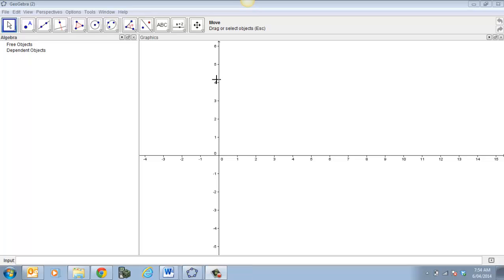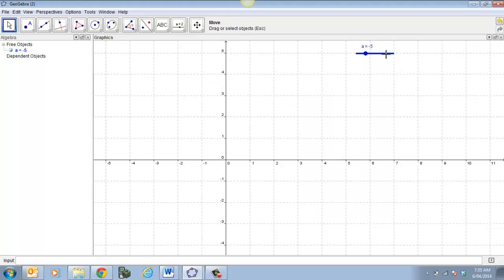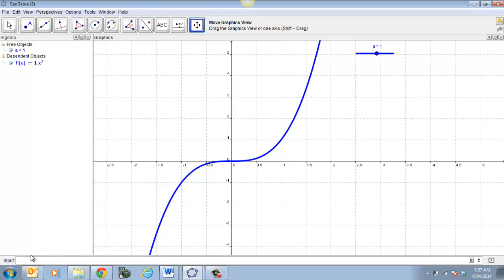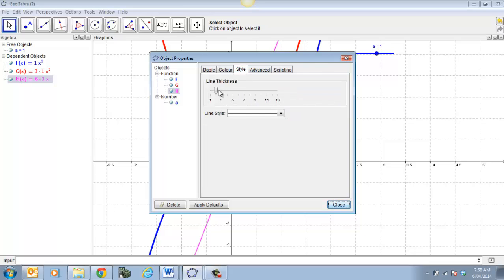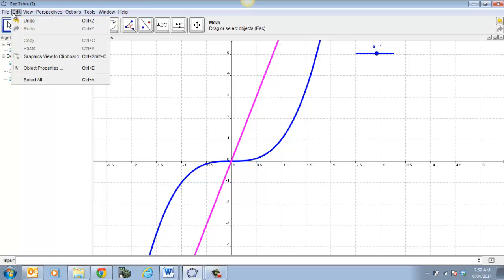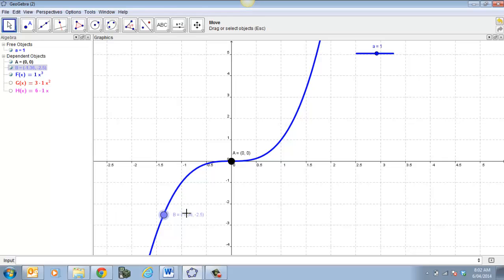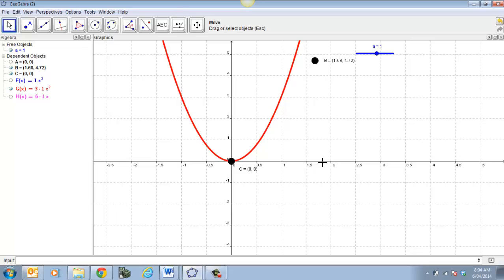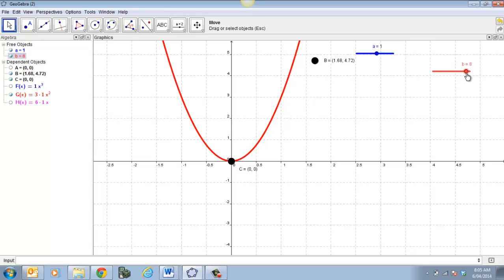Using Geogebra to Graph Functions